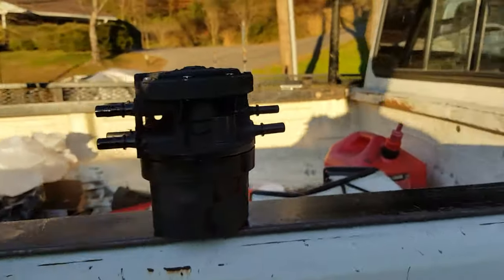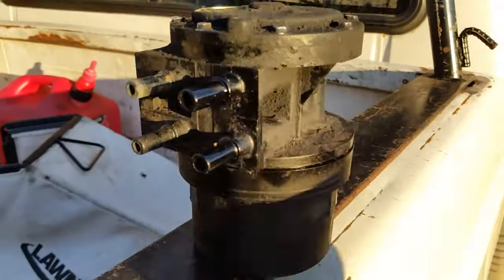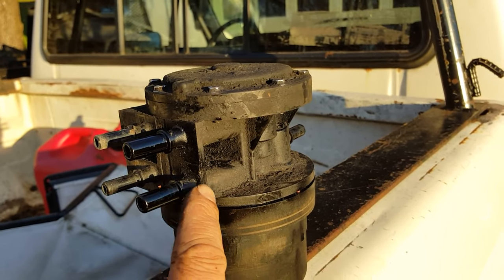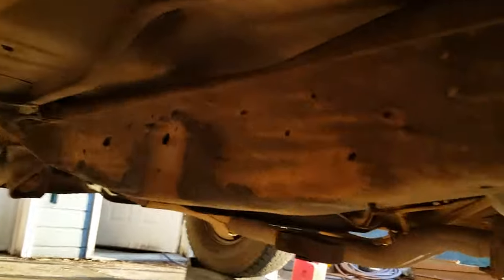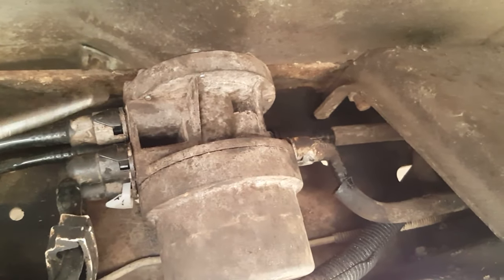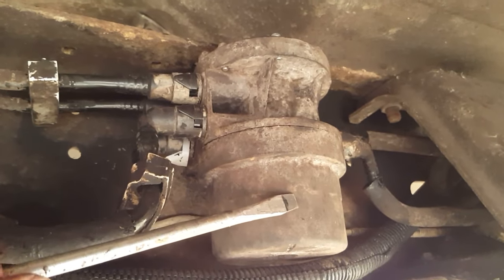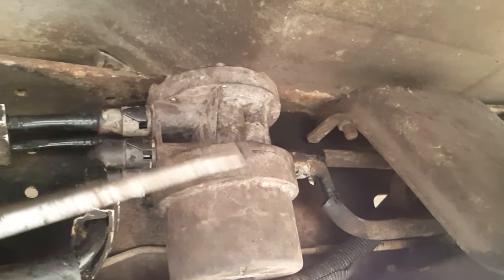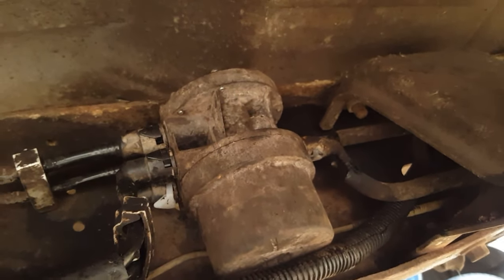Ford dual fuel tanks... EXPLAINED and where to buy parts!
Short video explaining how Ford trucks dual fuel tanks selector valve works. F150 F250 F350
Sometime in the 90's they changed how they were selected - this is for the older style.

Also if you want to convert your truck to one tank correctly you need this valve:

If you want to keep the existing dual tank setup you need this valve: